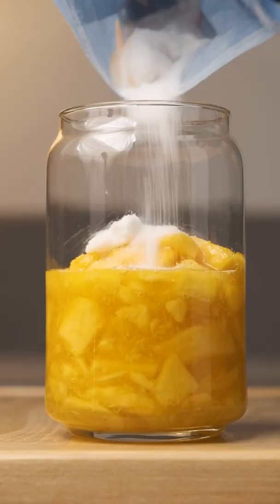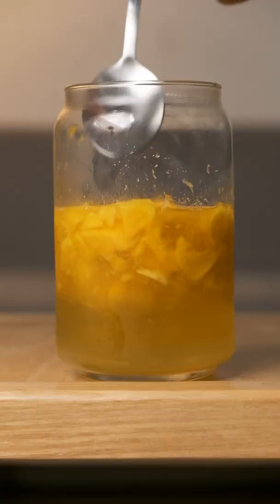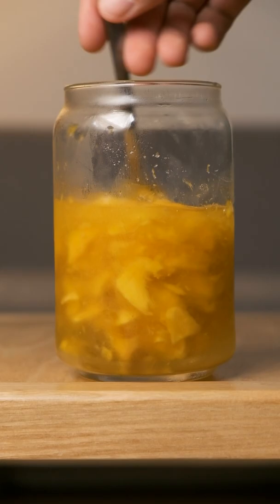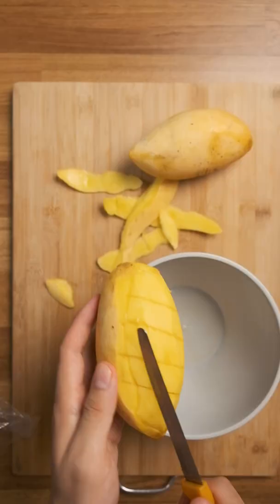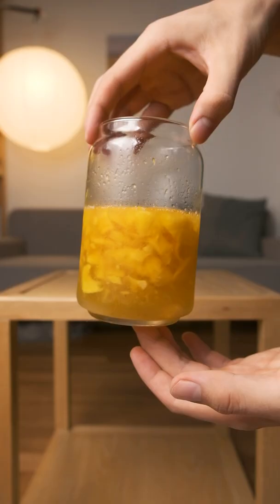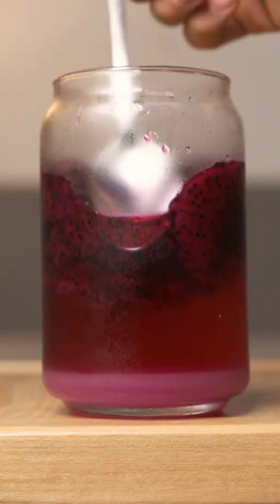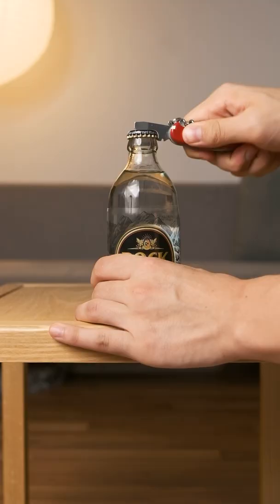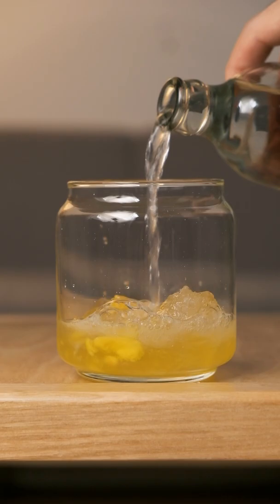Leaving Mangoes in Sugar for 7 Days